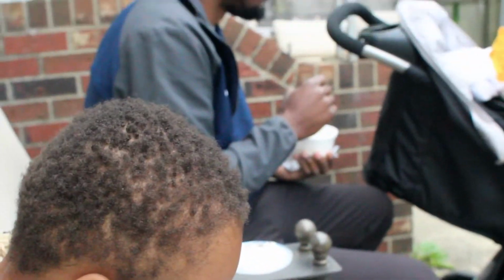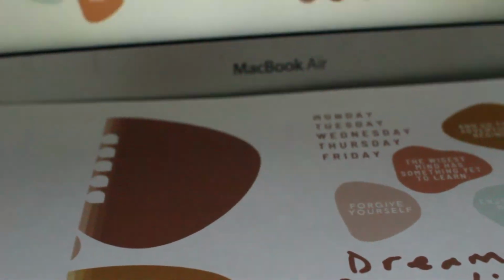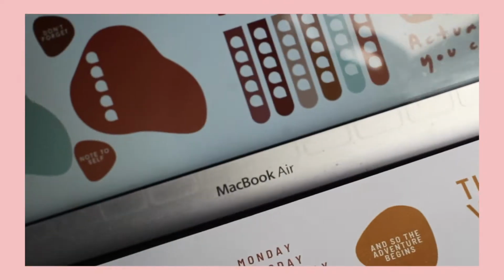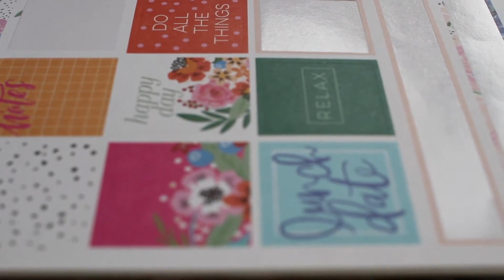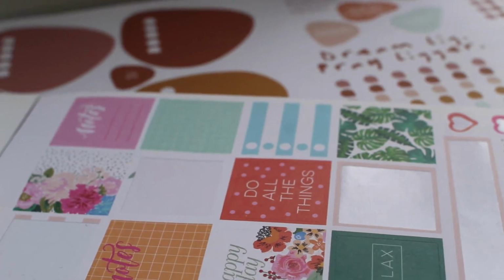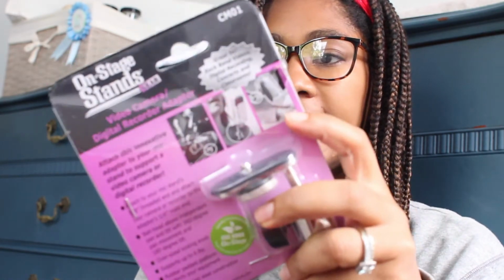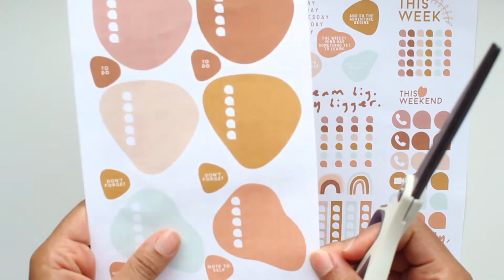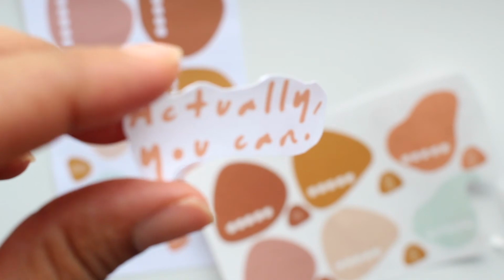Making Planner Stickers for the First Time During Quarantine **VLOG**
Making Planner Stickers for my Recollections A5 Planner for the First Time with Online Labels Sticker Paper from Amazon. It's a vlog!

...for more about me taveasanderson.com.

S T U F F  I N  T H I S  V I D E O
Online Labels Sticker Paper
Mic Stand Camera Adapter

Cannon t6
Mic Stand
Flexible Tripod